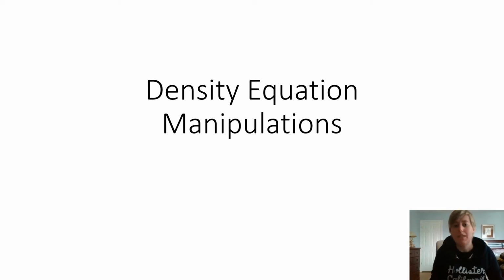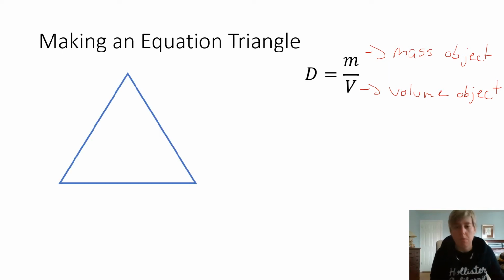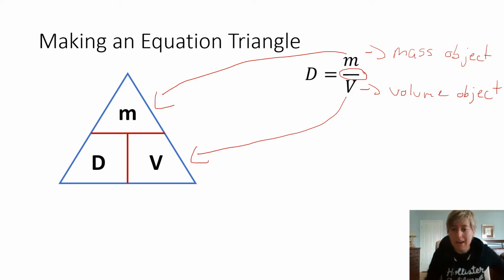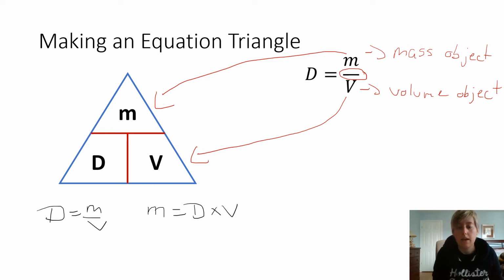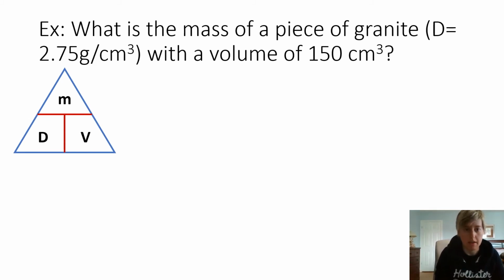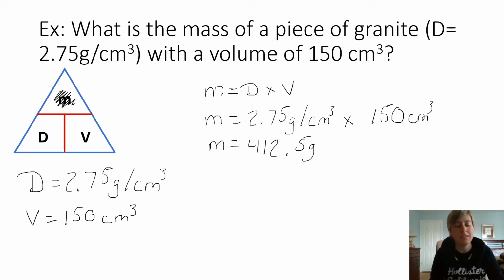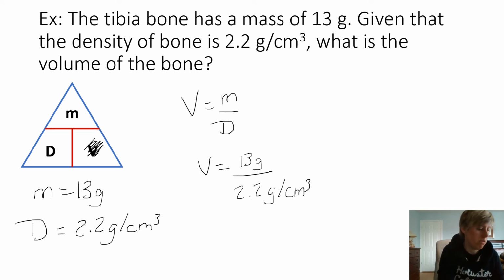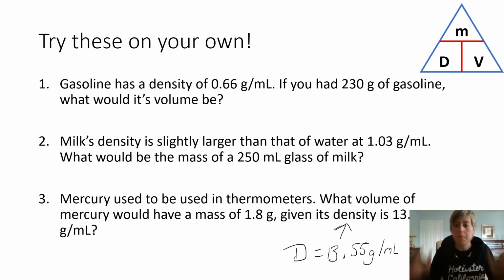Density Equation Manipulations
In this video, we explain how to make a equation triangle specifically for density. There are also two worked out problems on how to use the equation triangle to solve for volume and for mass.